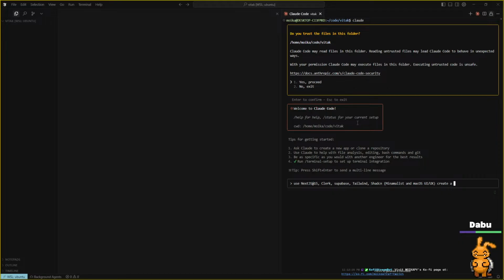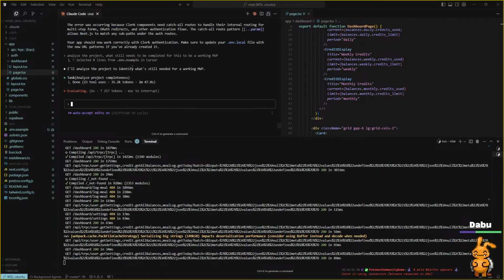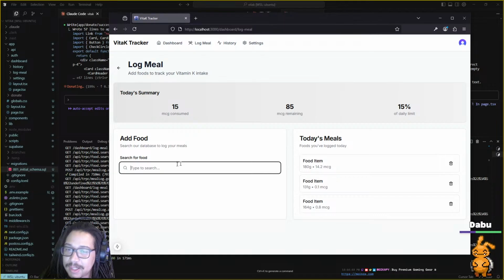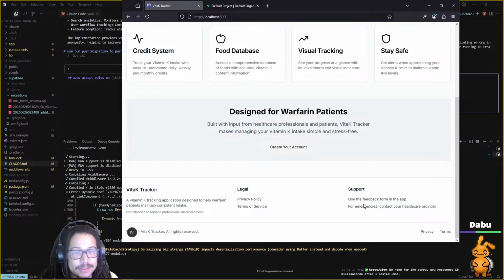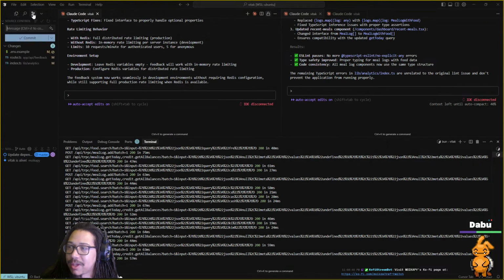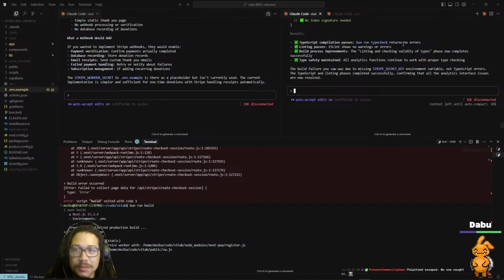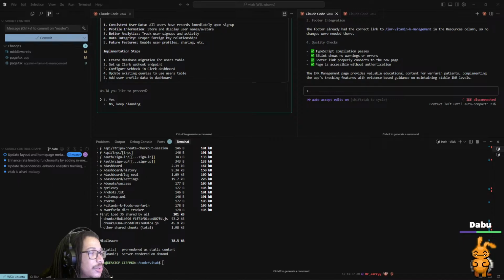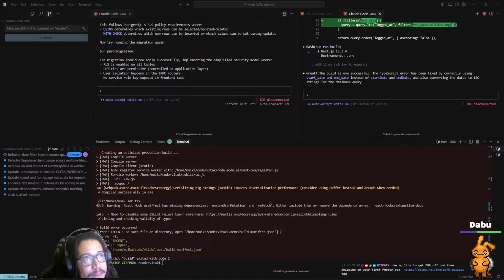Vibe coding a Vitamin K Tracker for my Mom | Devlog 6/23/2025